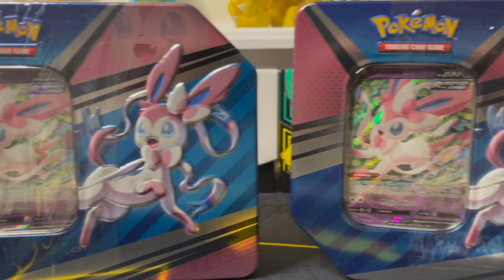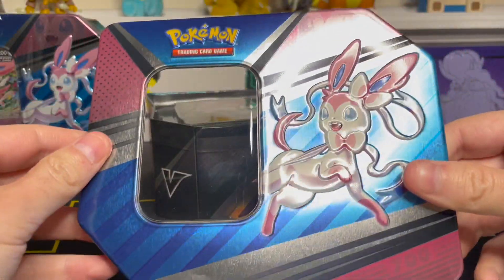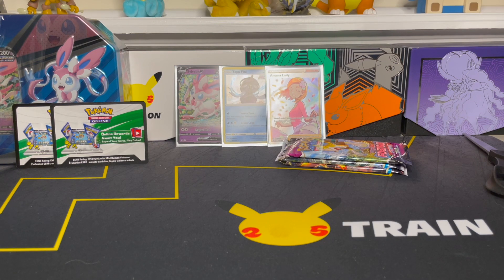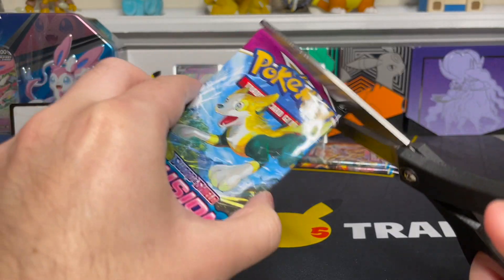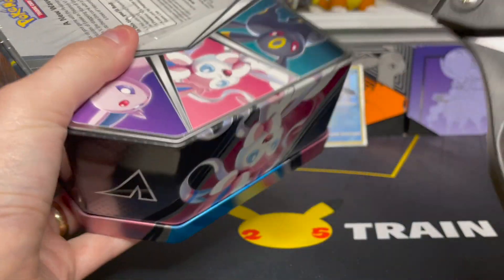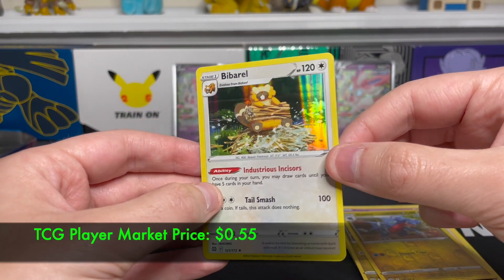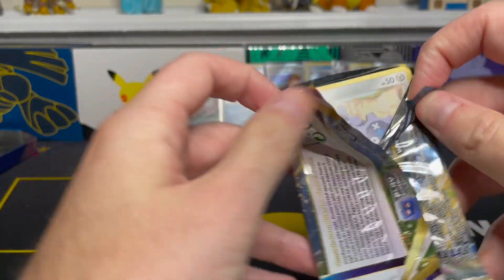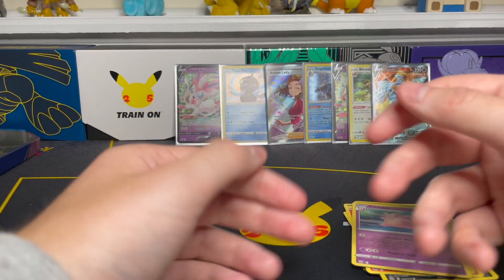Were These Pokemon Cards RESEALED? Here's What To Look For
These Pokemon cards were a steal, but how can I tell if they're resealed?

I recently picked up these two Pokemon V Heroes tins from Amazon for a great price, but many of the reviews were complaining about them containing resealed packs of Pokemon cards. In this video, I take a look at whether or not these packs are unopened or if I simply got what I paid for.

Tune in to see what potential warning signs you should look for next time you buy unopened Pokemon cards online!